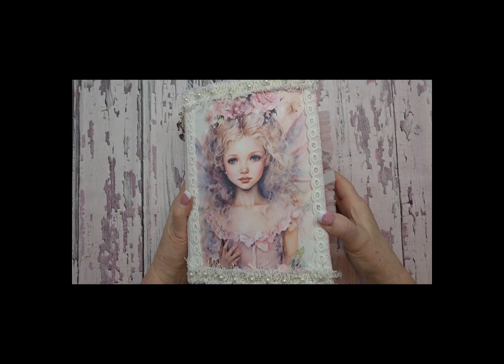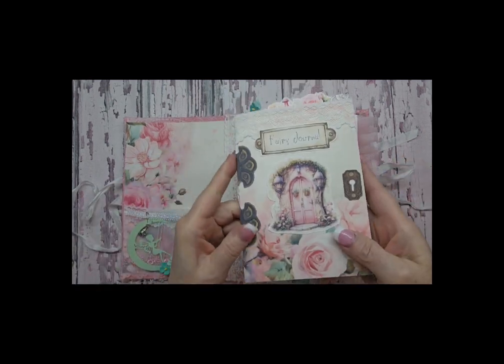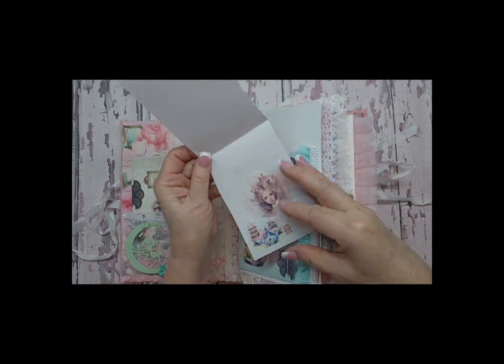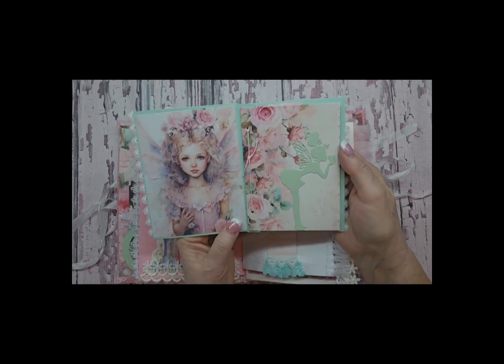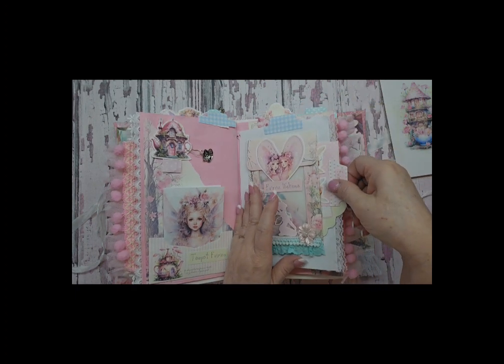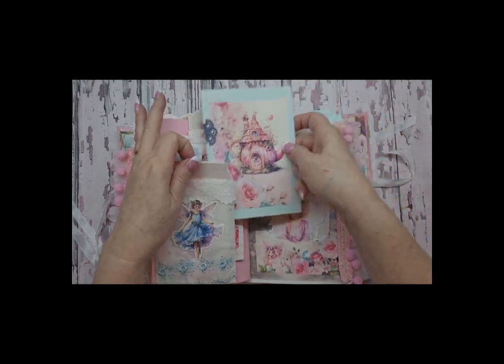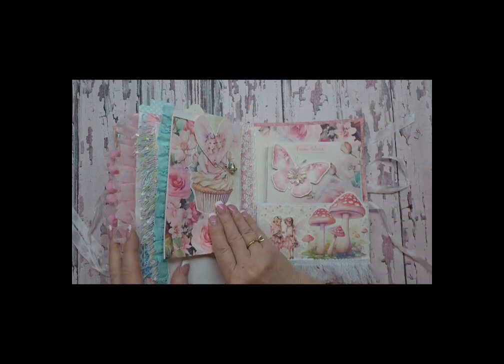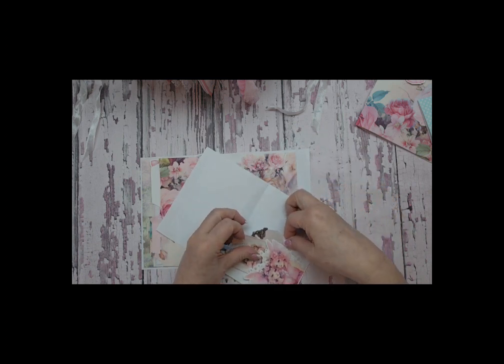*SOLD* Teapot Fairies Junk Journal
This journal is available for $165 including shipping.